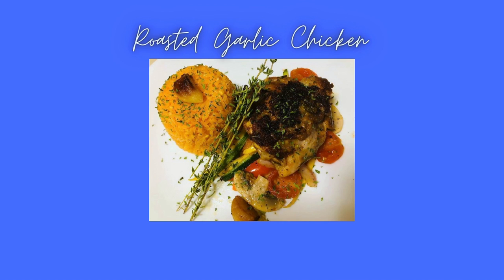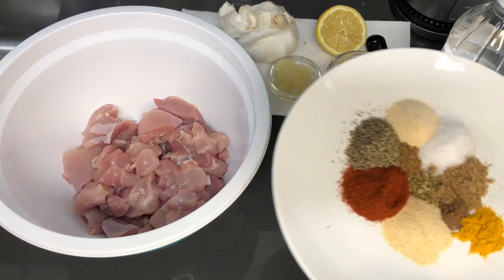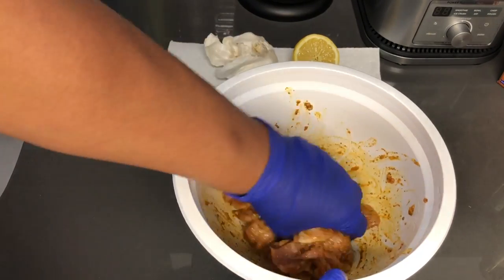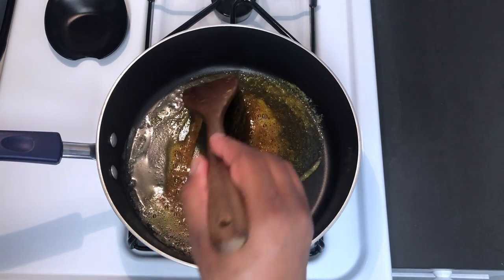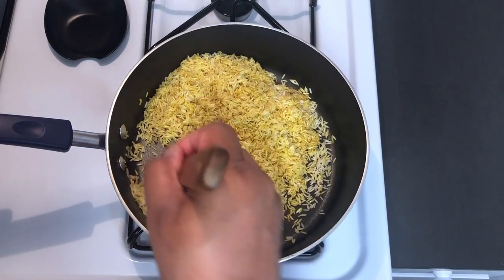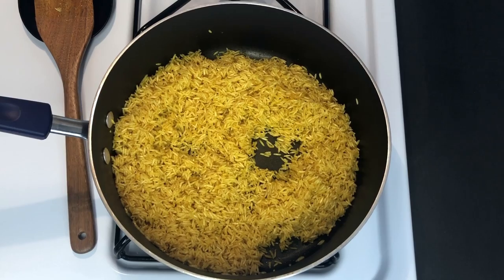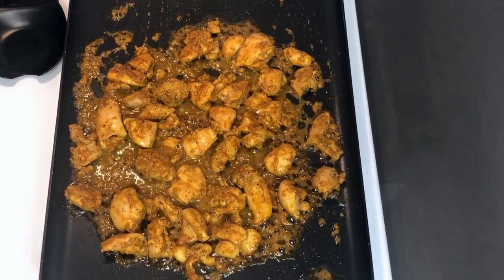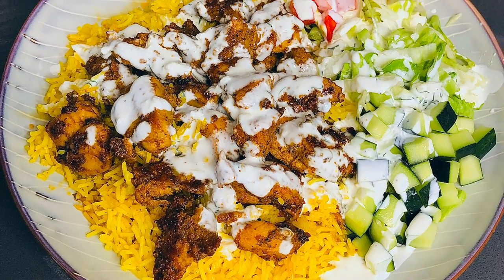How to make the best HALAL CART CHICKEN OVER RICE | easy recipe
In this video I will be guiding on how to perfect this dish from start to finish. This authentic recipe will bring a party to your mouth lol

Ingredients
chicken marinade:
6 garlic cloves..minced
1/4 cup of olive oil
1 lemon's juice
1 teaspoon of white vinegar
1 teaspoon of dried oregano
2 teaspoons of ground coriander
1 teaspoon paprika
1 teaspoon of cumin
2 teaspoons of salt
1 teaspoon of black pepper
1/2 teaspoon of turmeric

Rice:
1 1/2 cups of cleaned basmati rice
2 1/2 cups of vegetable or chicken broth
1/2 teaspoon of turmeric
1/4 teaspoon of curry powder
1/4 teaspoon of cinnamon
1 pinch of nutmeg
1/4 teaspoon of cumin
1 teaspoon of salt
1/2 teaspoon of chicken bouillon (better than bouillon brand)